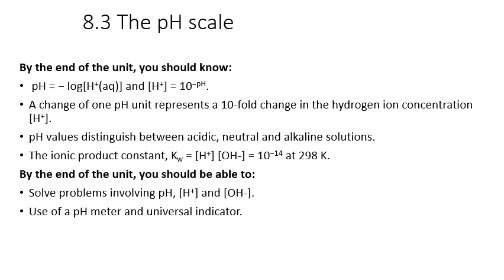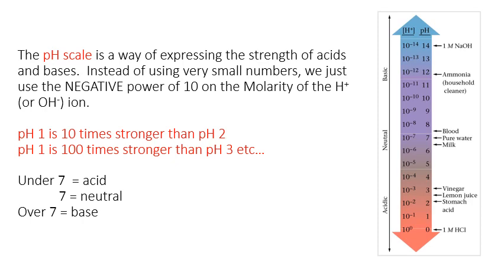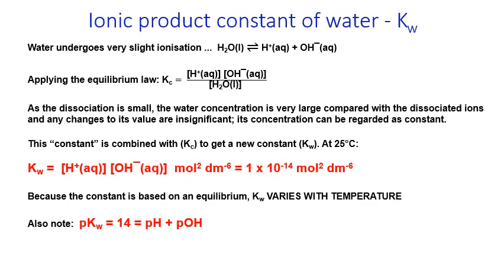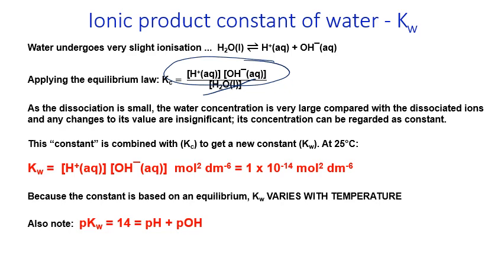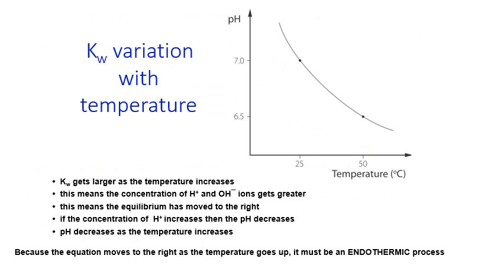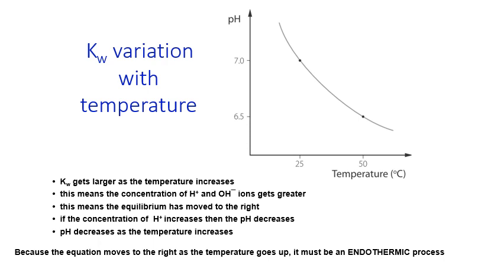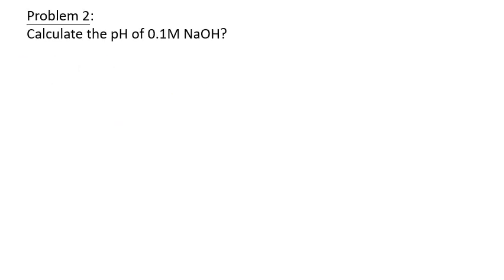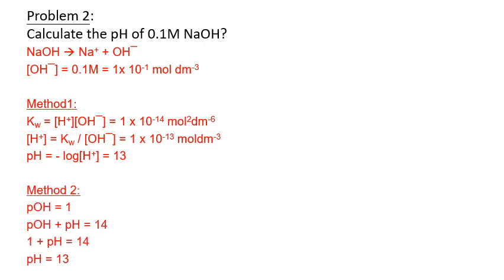IB The pH scale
IB SL lesson on the pH scale